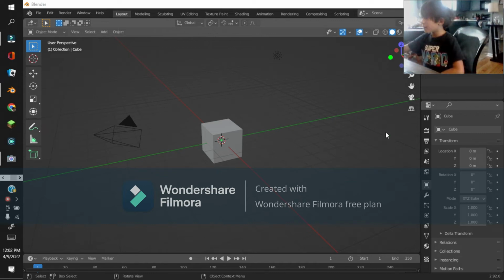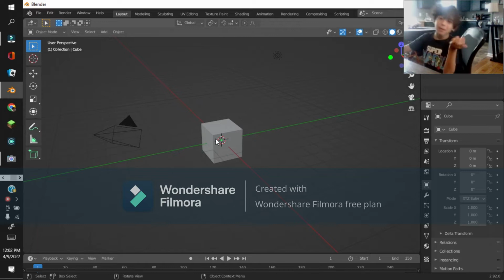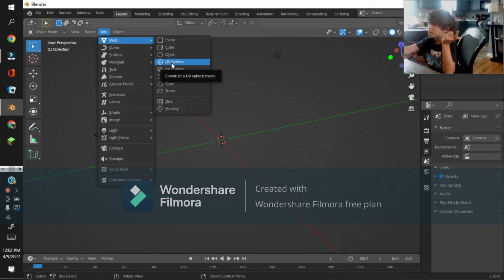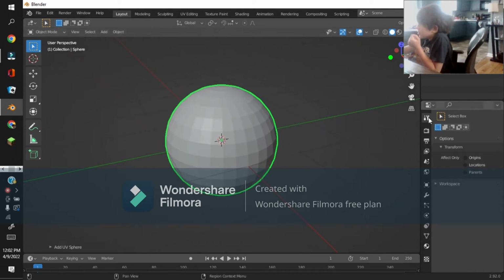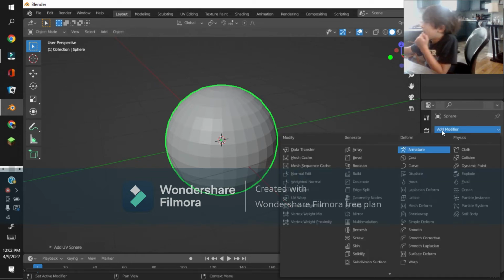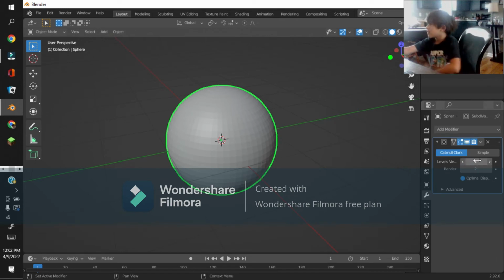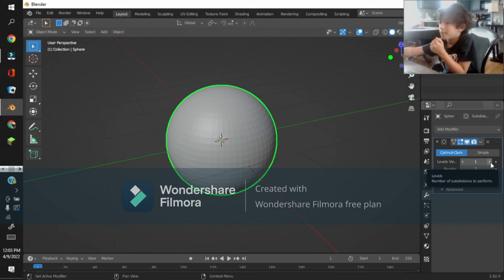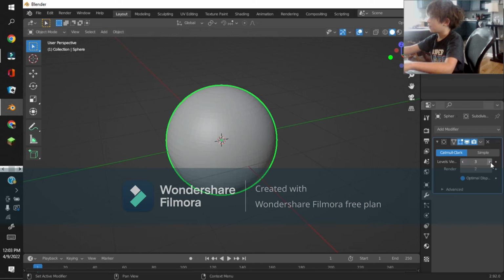How to Make a High Poly Sphere in Blender!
Today I am showing you how to make a high poly sphere in Blender